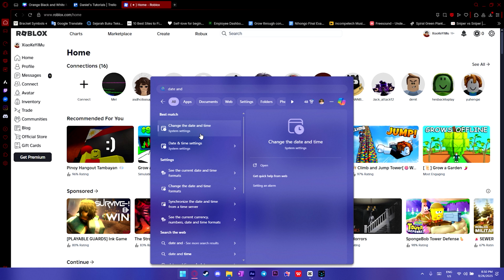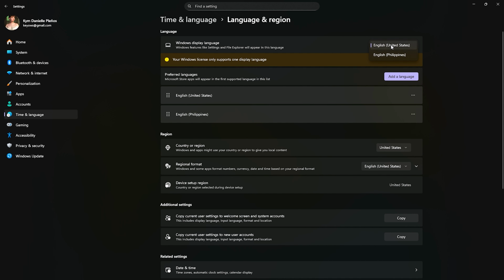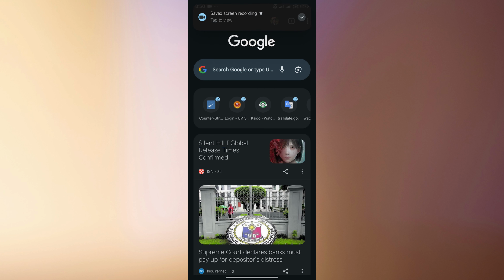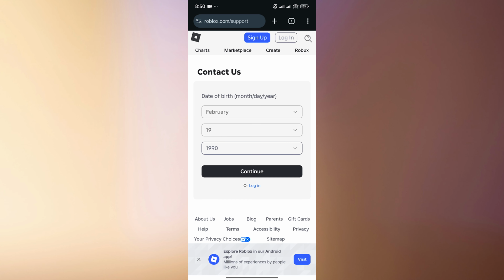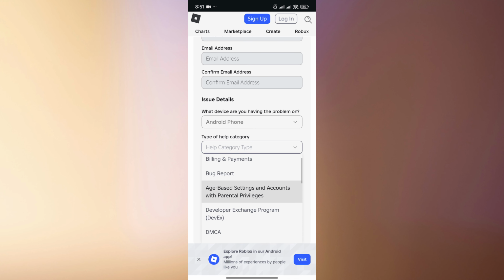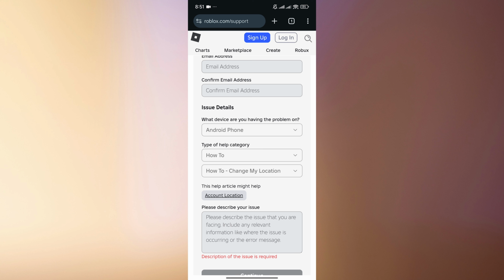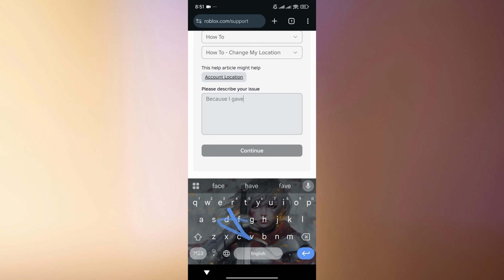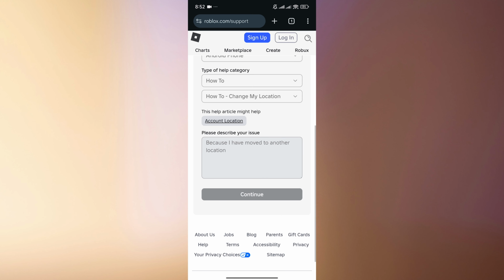How to Fix 'Chat is Restricted' in Your Region (ROBLOX TUTORIAL)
In this tutorial you will learn how to fix the error message “Chat is restricted in your region” on Roblox step by step. I show you why this happens, how to change your settings and how to unlock chat so you can communicate with other players. You will see how to adjust Roblox privacy options, how to update account age settings, and how to use a VPN if Roblox chat is blocked in your country. Whether you are searching for how to fix chat restricted in Roblox, how to enable chat on Roblox, how to remove region restrictions or how to unblock Roblox chat, this guide will help. With these methods you can get your Roblox chat working again on both PC and mobile so you can play and chat without limitations.